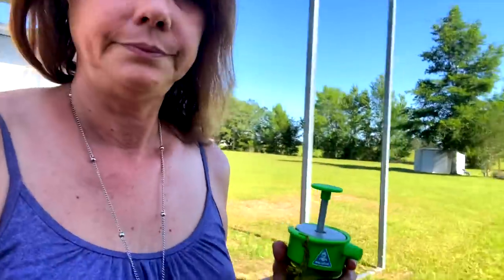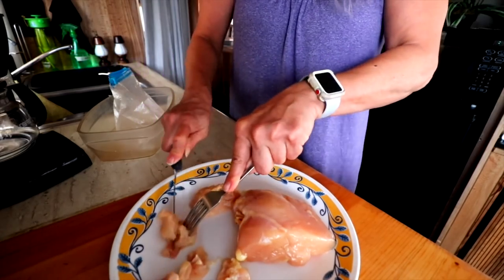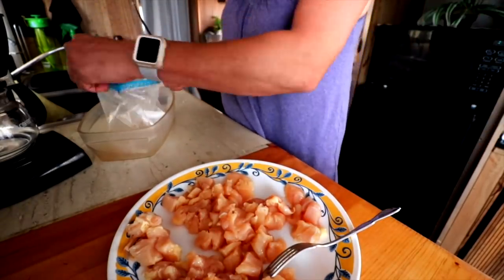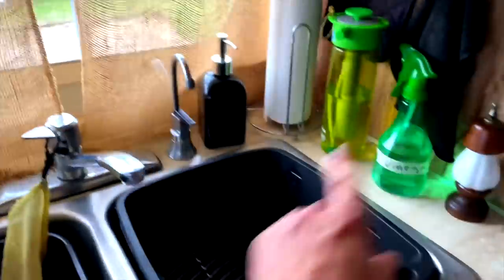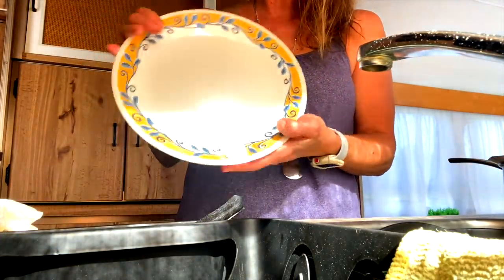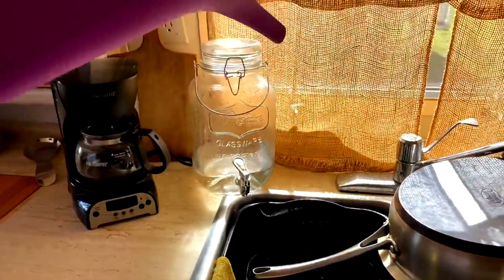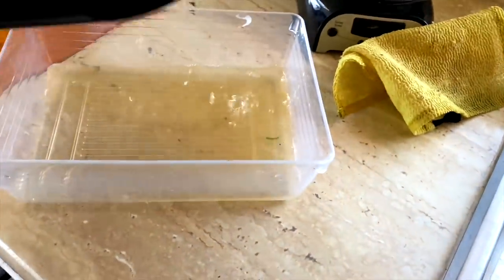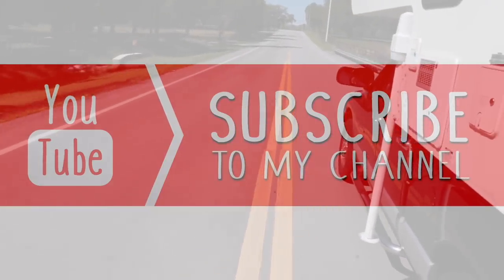CONSERVE YOUR WATER!!!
My Off Grid Challenge continues as I demonstrate my talents in cutting up raw chicken with limited water. I also demonstrate how washing dishes and brushing teeth is easy with limited water.

*Auquabot Water Bottle to Purchase Links
Clear Bottle With Blue Lid Tall/Slim
Clear Bottle With Blue Lid    Short/Fat Clear Bottle With Blue Lid
Blue Bottle With Blue Lid Short/Fat
Blue Bottle With Blue Lid Tall/ Slim
*BOTTLE NOTE( If you have slim hands like a woman you might want the tall/slim version which is easier to hold in one hand for washing)

*Dishcloths Purchase Links
Lunatec Yellow 4pk
Lunatec Green 4pk
Lunatec Brown 4pk
*Last a Real Long Time I've had mine over 2 years.

Thank You for Supporting My Channel with the Purchases Links above. I get pennies but they add up and I can re-invest into this channel !

leaving me a TIP in my VIRTUAL TIP JAR using Paypal from my Website!
📬YOU CAN ALSO SEND ME MAIL :
SimplyRVing C/O Lidia Soler
2659 E Gulf To Lake Hwy #106

MY Stickers & Pet Emergency Stickers are HERE !

Kilimanjaro by Luftmensch

No portion of this video can be used without written permission from its Creator unless a link is shared to the original video.